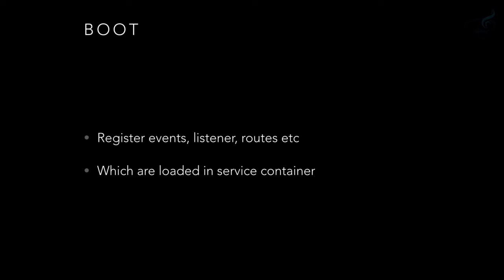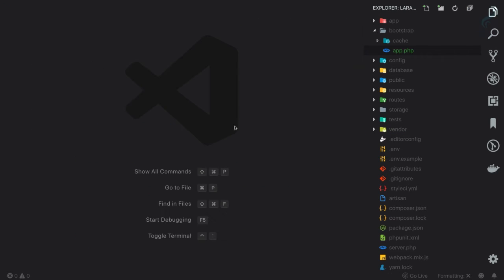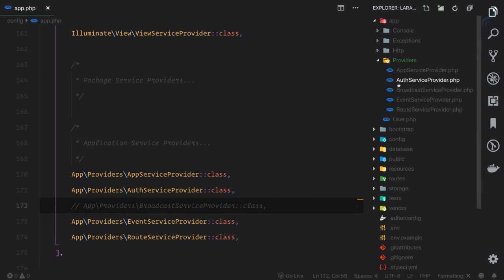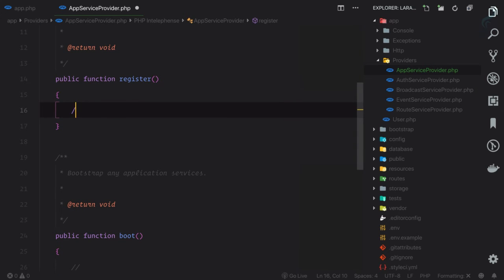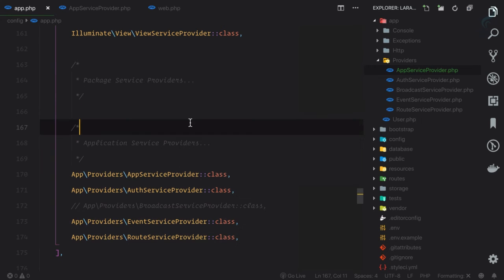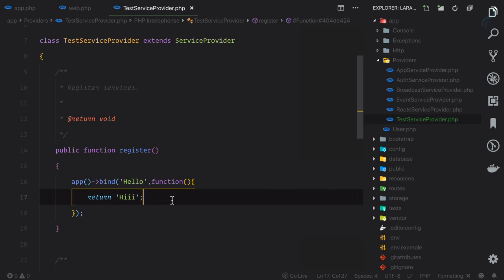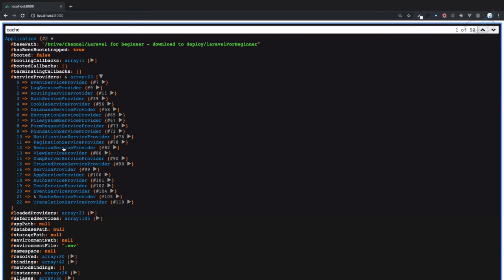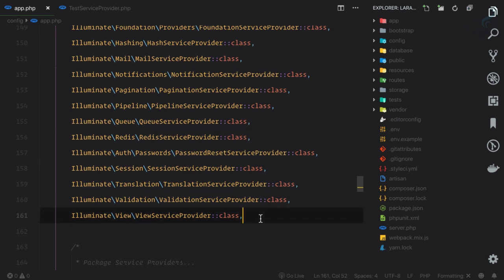Lecture 21 What is Laravel Service Provider | PHP Laravel Master Course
If You are new to my channel Check out the Starting Lecture videos:

Lecture 3 Complete Guide to Install Laravel on windows | How to install Laravel on windows OS

laravel tutorial
laravel 8 tutorial
laravel project
laravel crash course
laravel advanced
laravel advanced tutorial
laravel beginner
laravel course
laravel cms